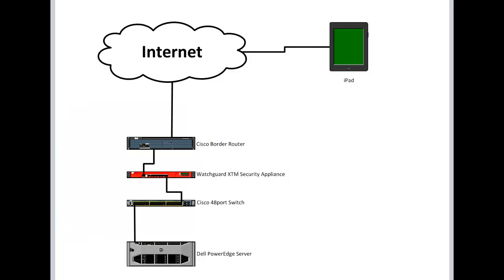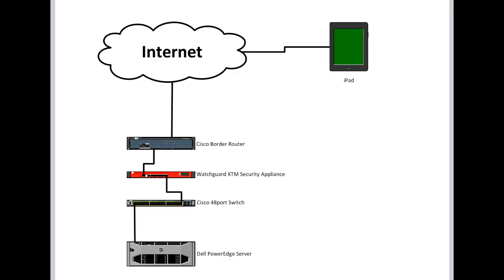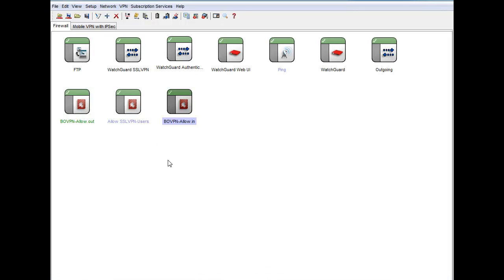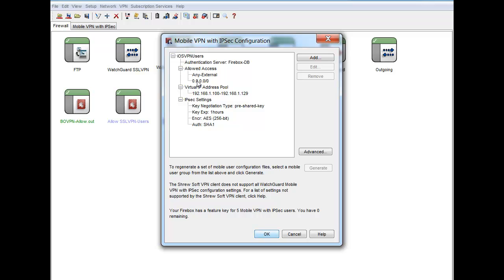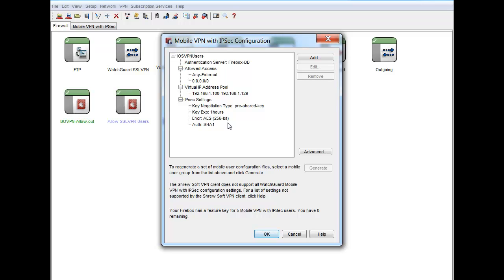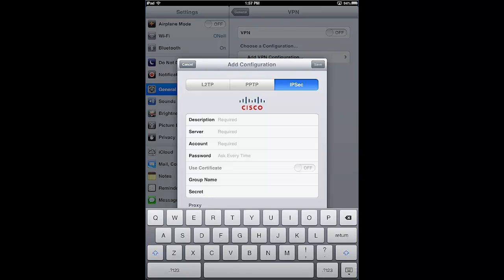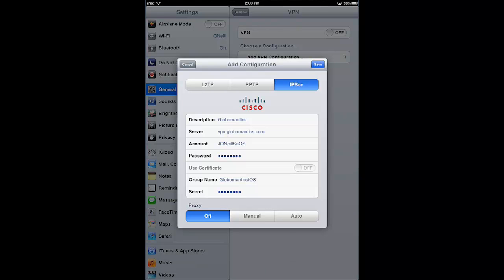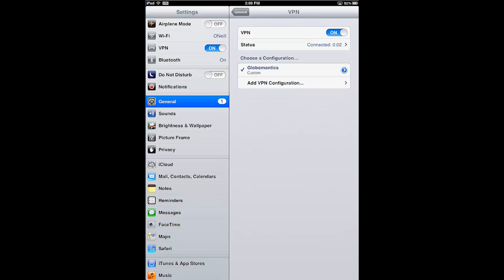iPad VPN Setup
In this demonstration from our iPads in the Enterprise Training, mobility expert John O'Neill Sr. walks through how easy it is to set up a VPN on an iPad.